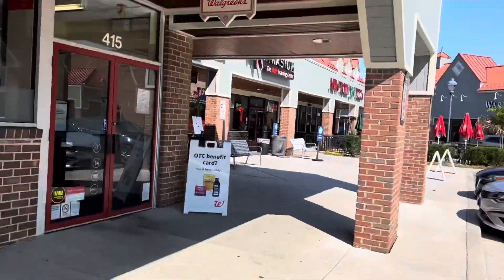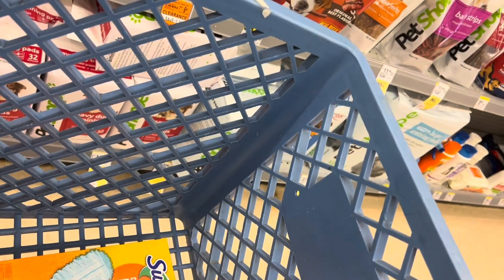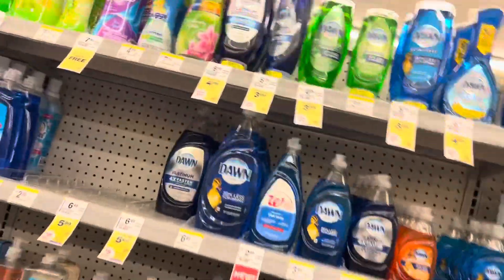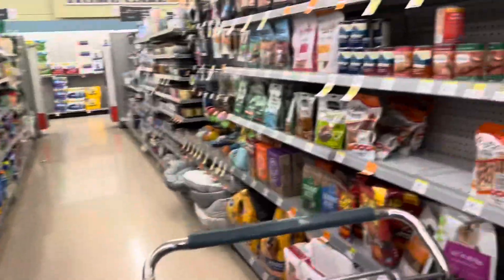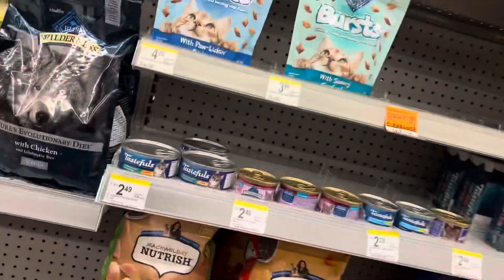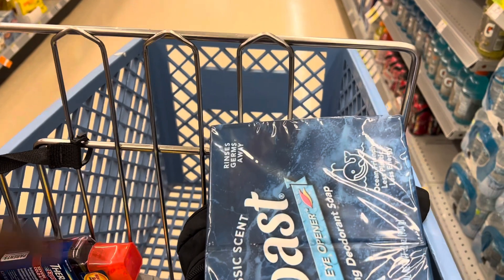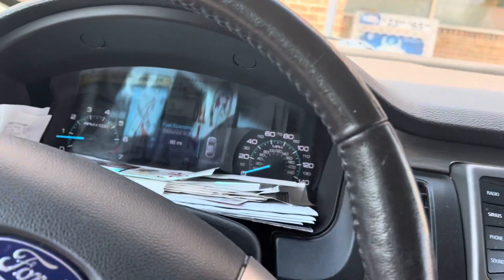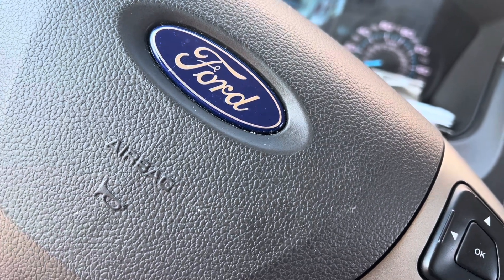Walgreens Couponing Haul|Low OOP,Money Maker,Detergent Stock-Up (7/9-7/15)